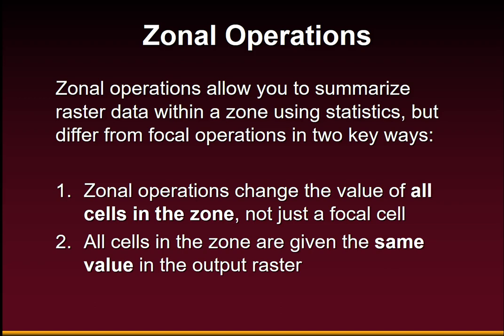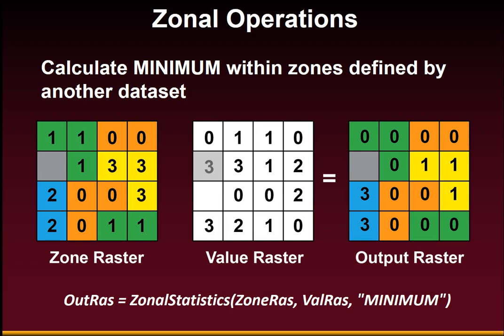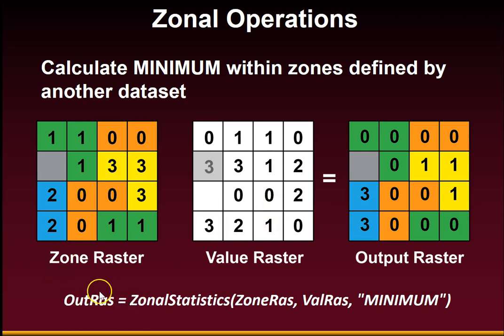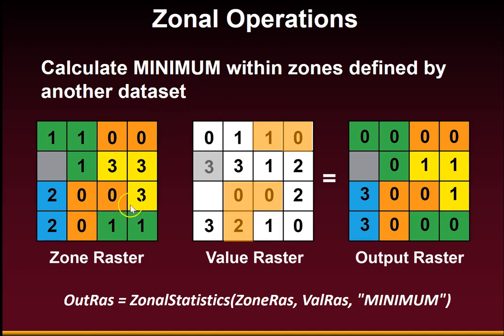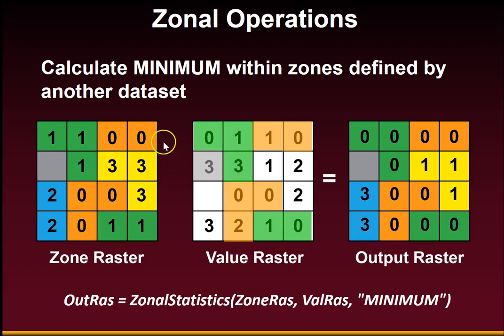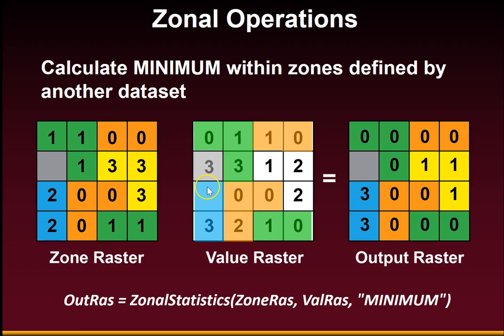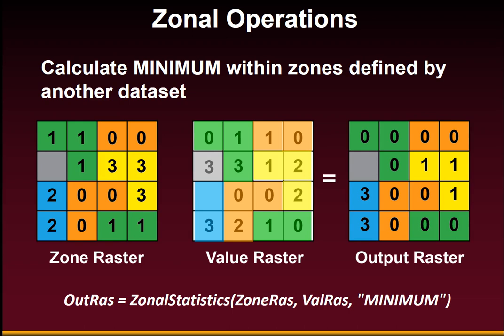GIS 311 Zonal Operations